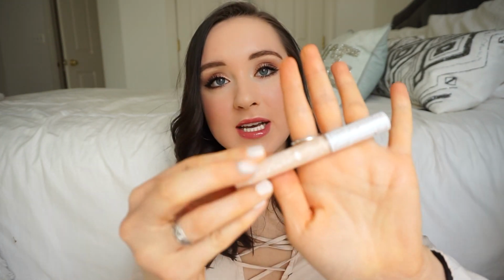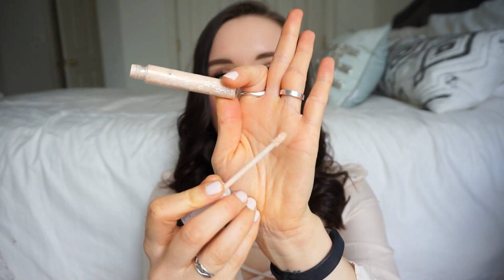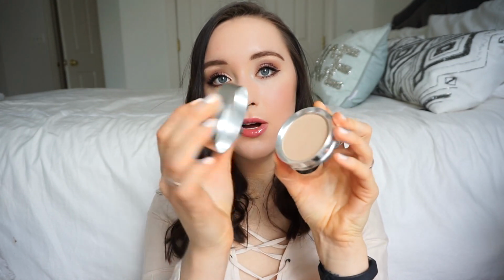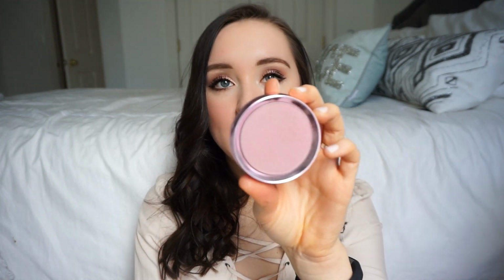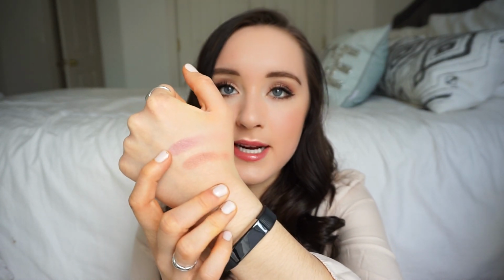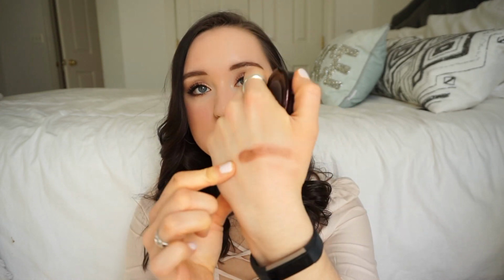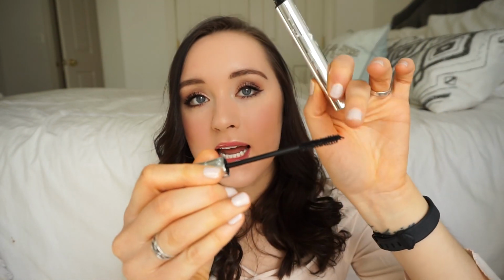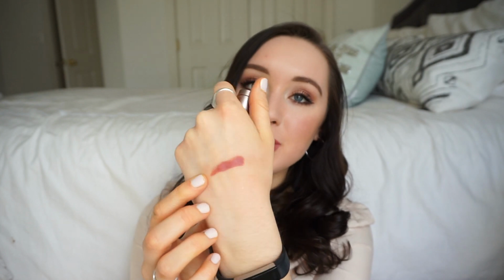100% Pure Brand Overview + My Favorites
This is an overview of the brand 100 Percent Pure. I show you my favorite products from the brand as well. I hope you guys enjoy it! xoxo

❤S N A P C H A T: haleigh_hales